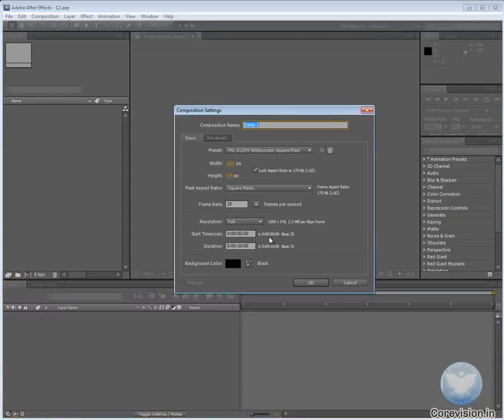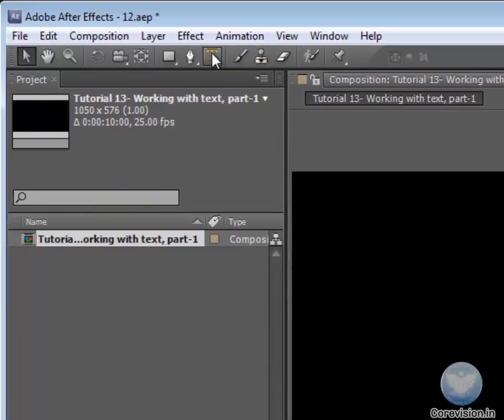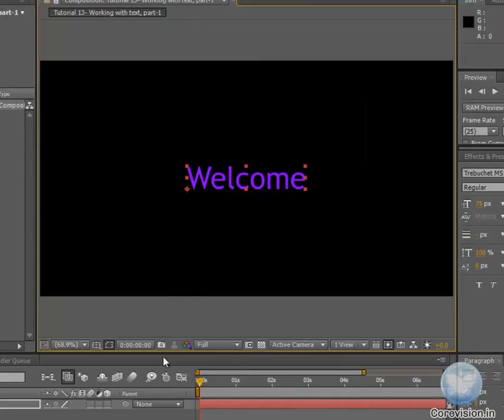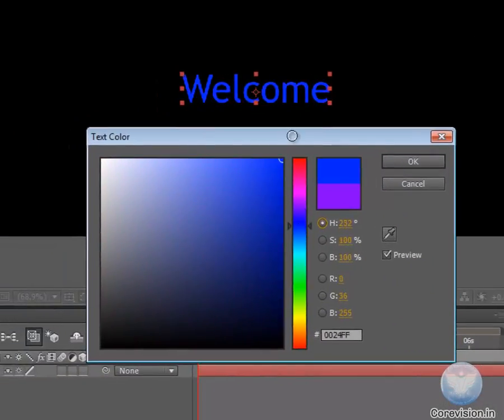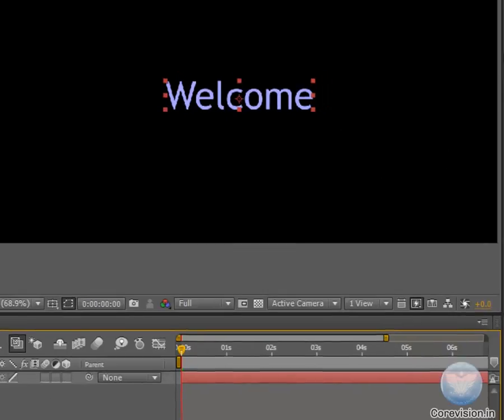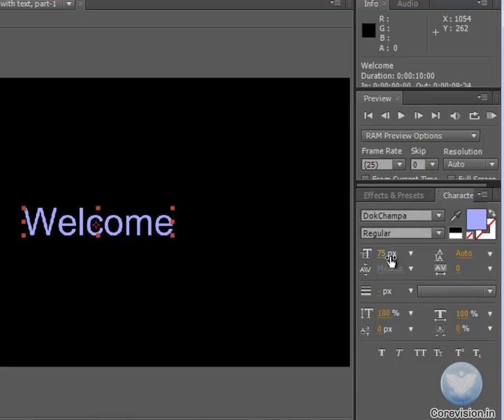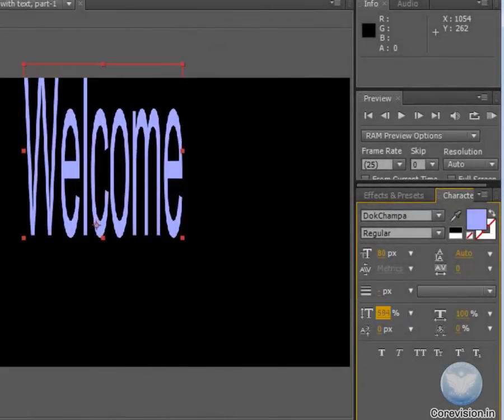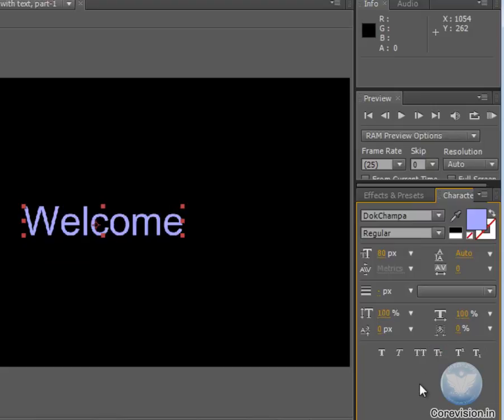13 Working With Text Part 1 - Adobe After Effects